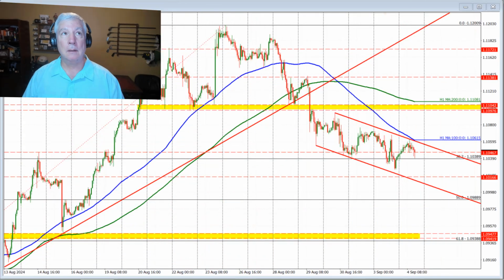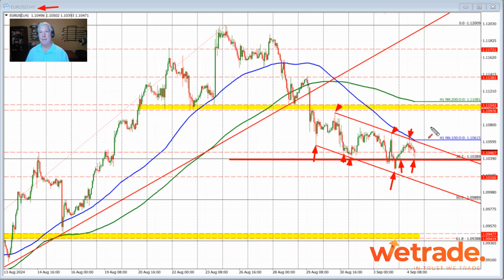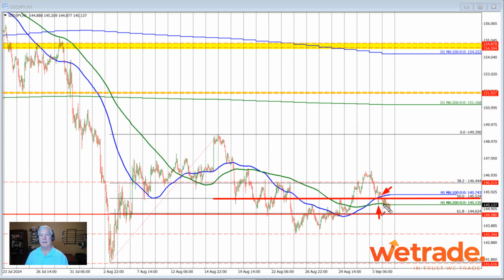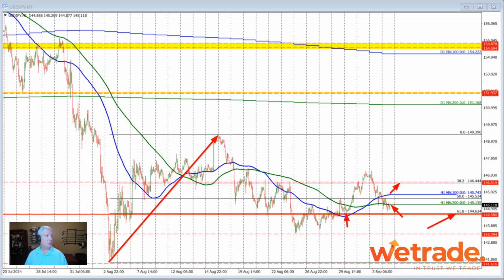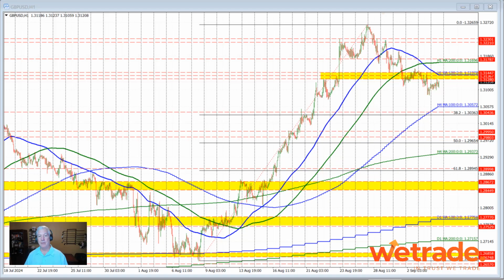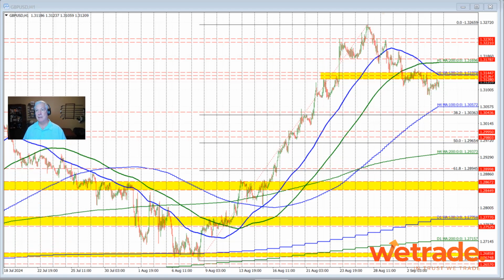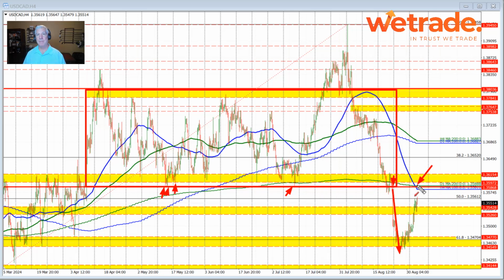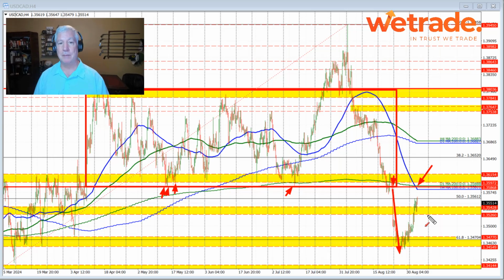Kickstart the FX trading day w/ a technical look at some of the major currency pairs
In this video, I take a look at the key technicals in play given the price action in the EURUSD, USDJPY, GBPUSD and a special look at the USDCAD ahead of their interest rate decision at 9:45 AM ET